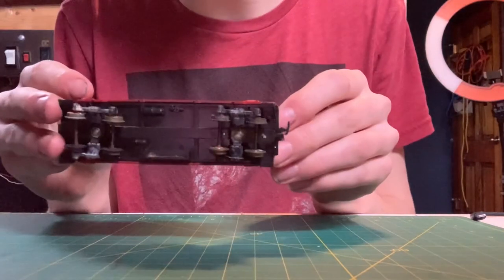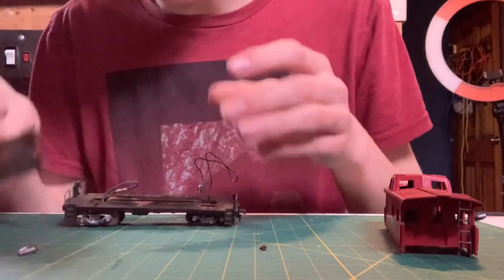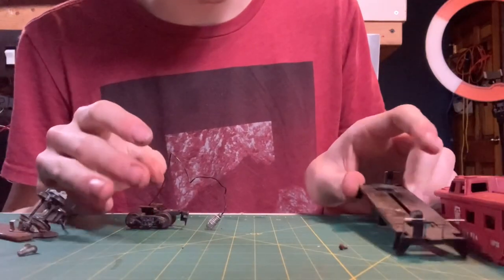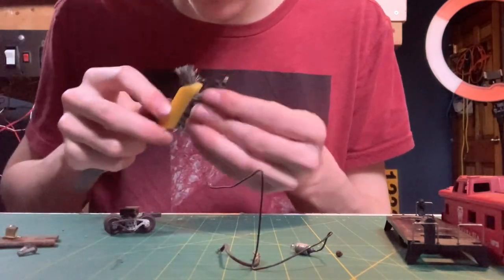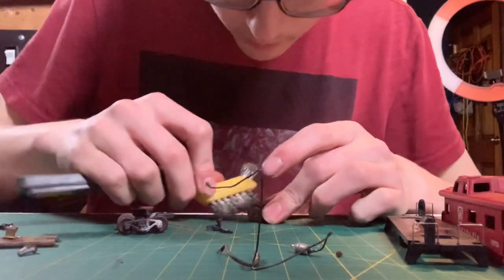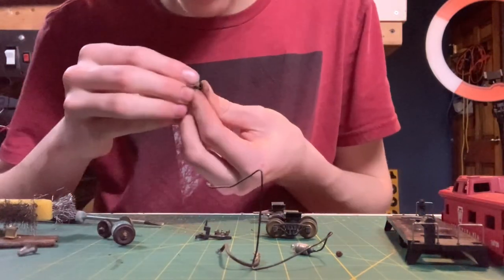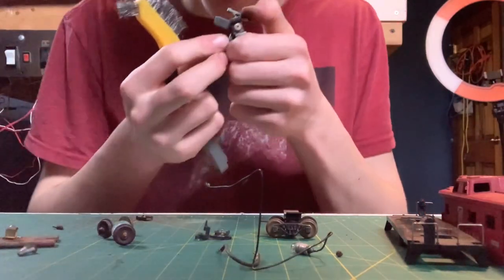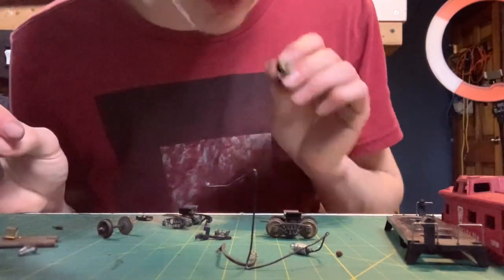Early Tyco Lighted PRR Caboose in Depth Restoration and Demonstration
Recently I picked up this lighted tyco caboose at a show. It was very cheap hence me picking it up, only to find it’s lighted after some tinkering. I tried a different style with this video, and I hope you all like it.